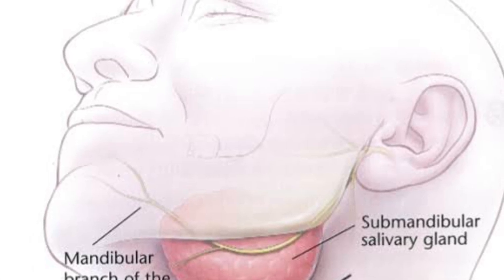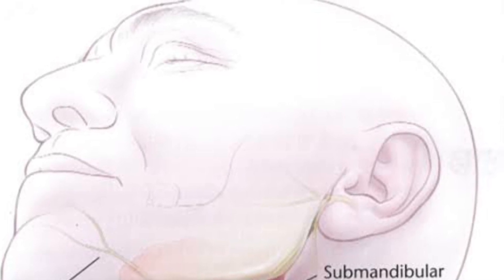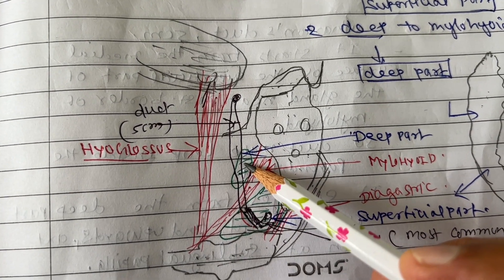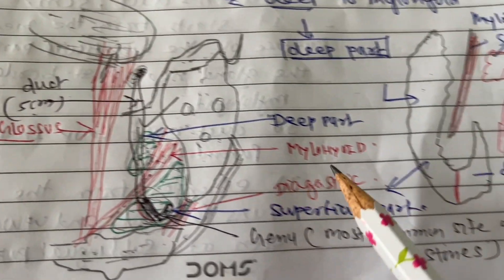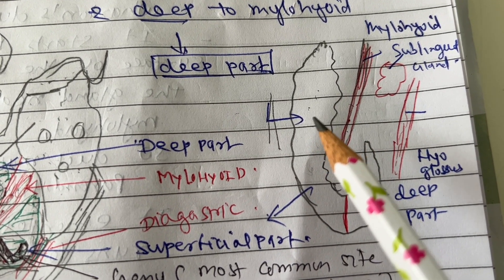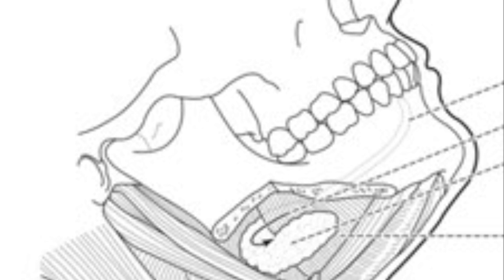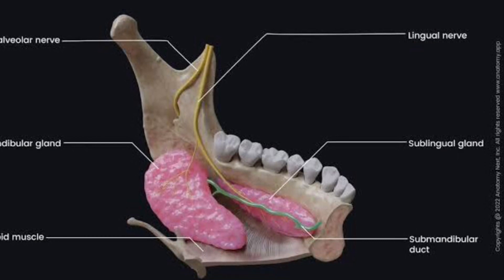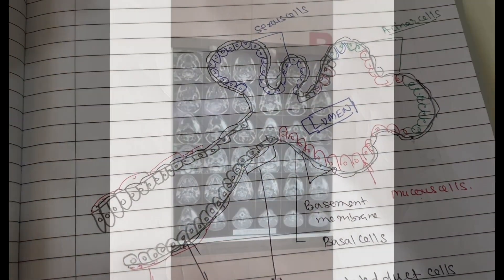Submandibular gland anatomy